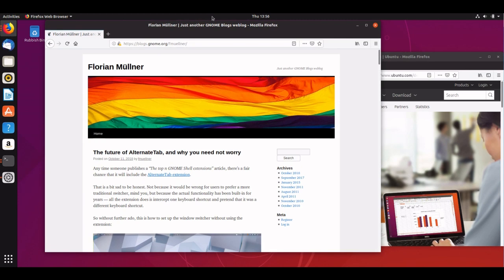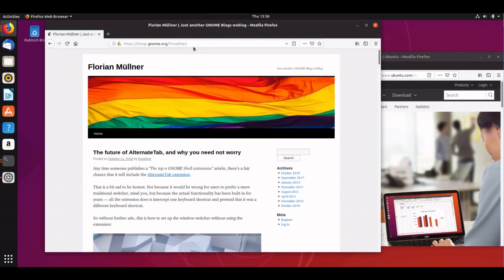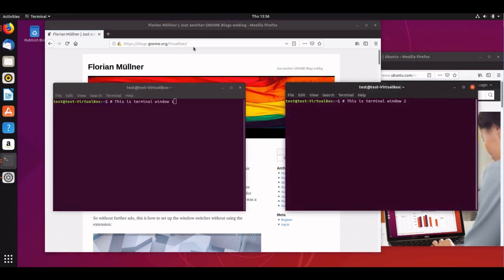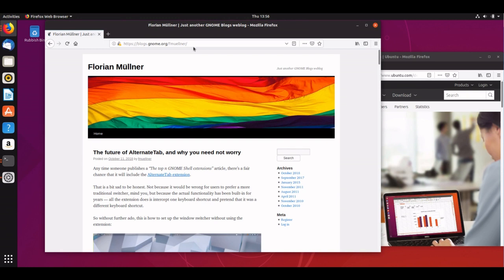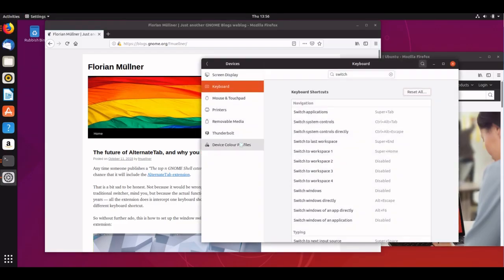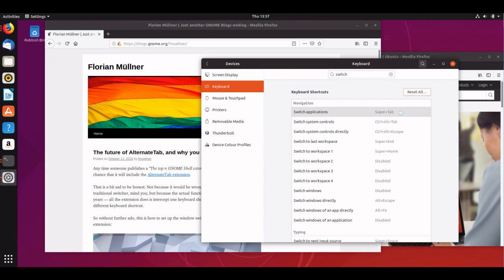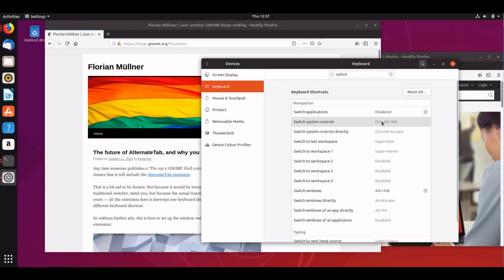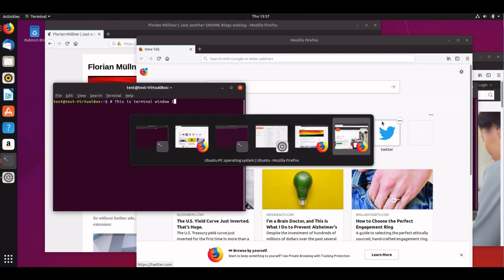Changing alt-tab behaviour in GNOME Shell (no extension needed)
How to change alt-tab from switching between applications and switching between individual windows.  No extensions needed, no command line foo needed, all via the built in Settings app.

(I've got a cold, sorry about the spluttering)